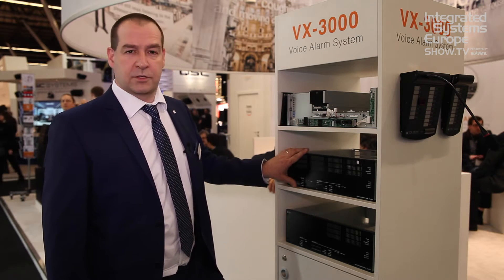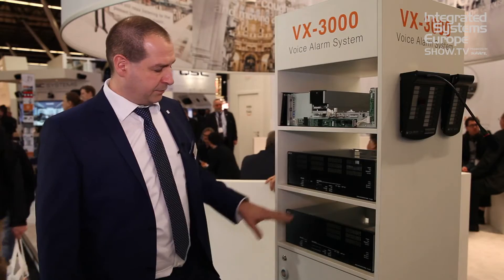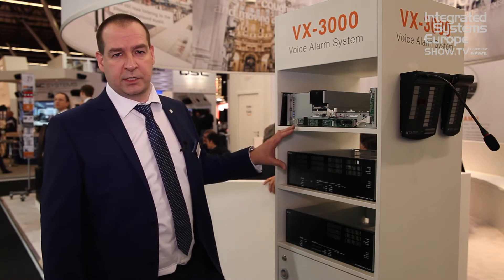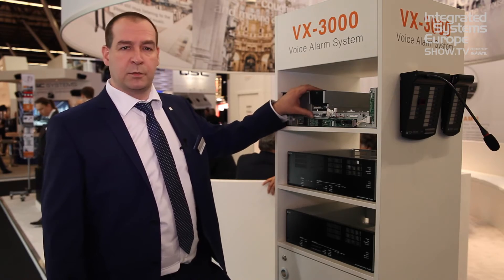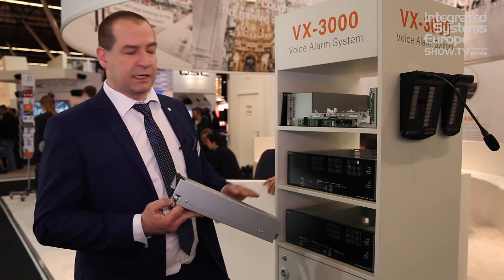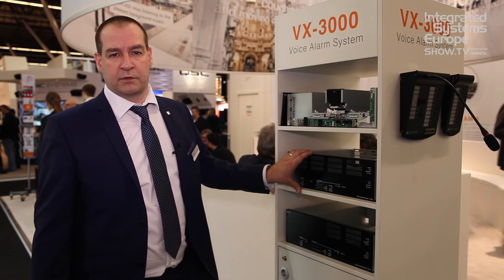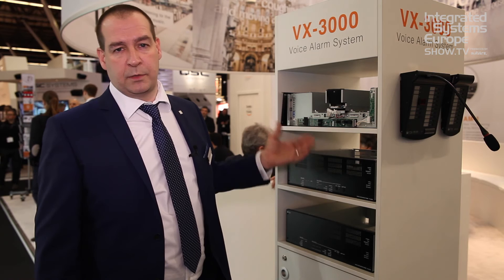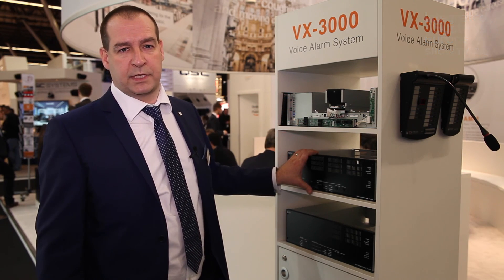TOA showcases VX-3000 voice alarm system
TOA's technical sales manager Ian Bridgewater explains the features of the 3 models of the VX-3000, designed for voice evacuation and public address systems.